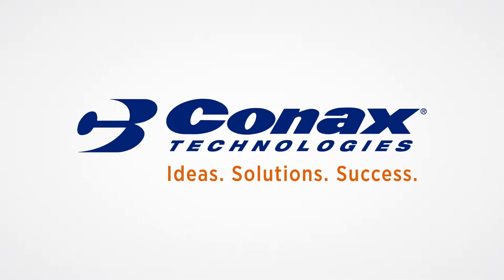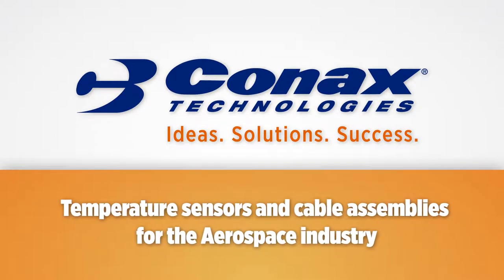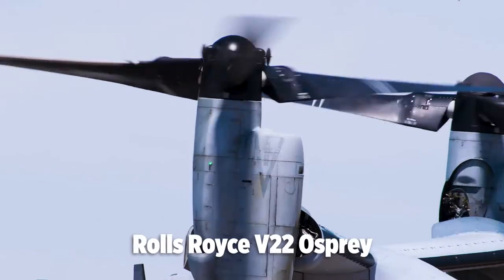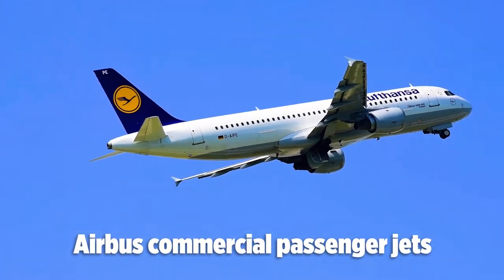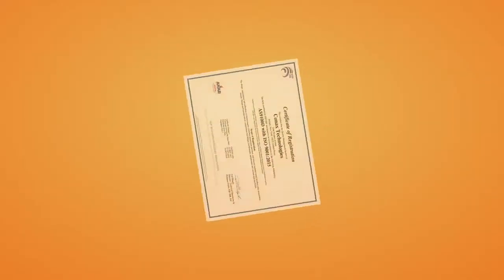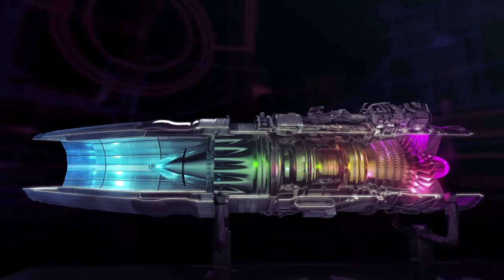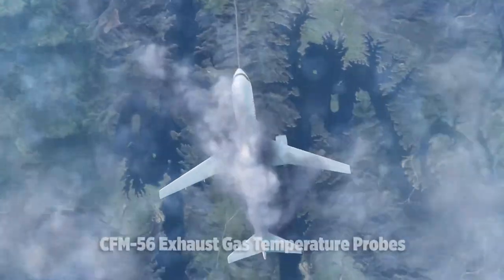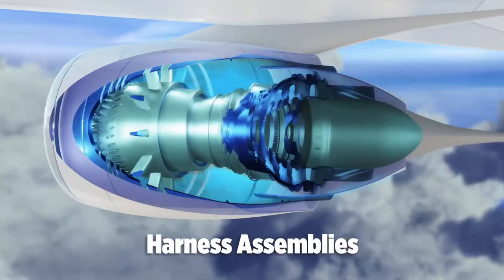Aerospace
Conax Technologies has a rich heritage in the aerospace industry, providing high-performance, customized solutions to industry leaders for more than 55 years. Learn more with this brief video.